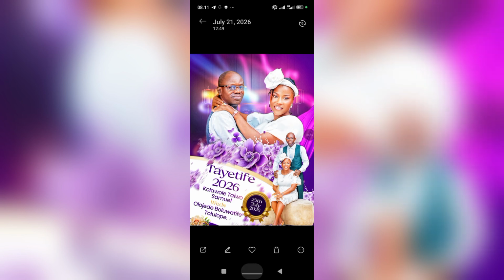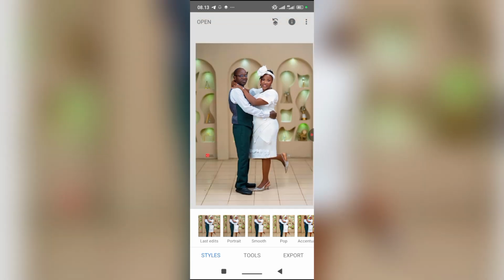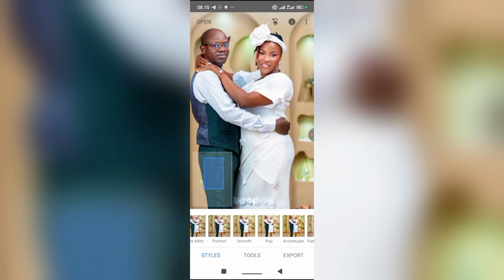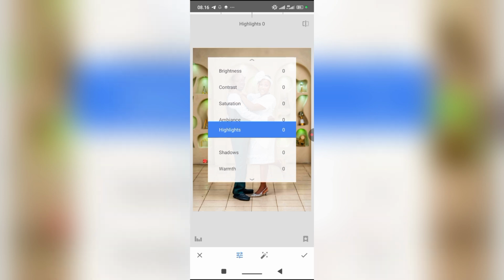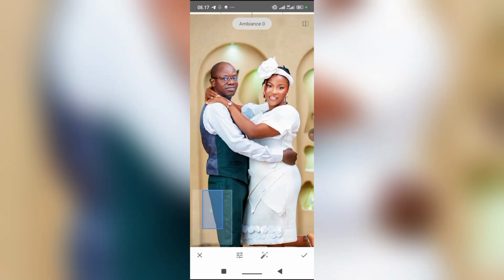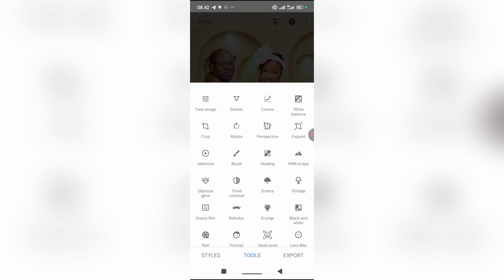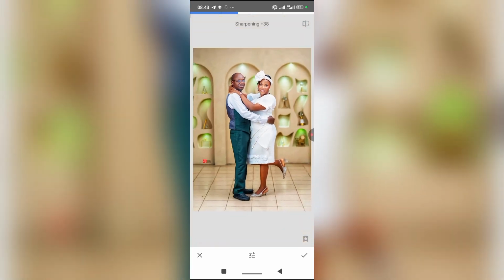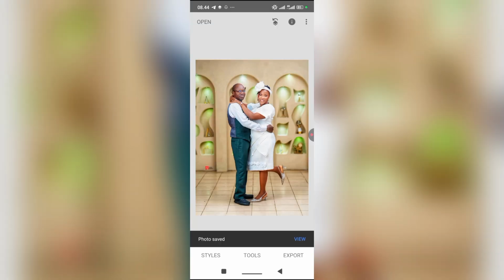HOW TO CREATE A WEDDING FLYER ON PIXEL LAB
💍 DAY 4 — 7 DAYS GRAPHICS DESIGN TRAINING | HOW TO DESIGN A WEDDING FLYER USING PIXELLAB

Welcome to Day 4 of our 7-Day Graphics Design Training! 🎨🔥

In today’s practical lesson, we are taking things a step further by learning how to design a professional and beautiful wedding flyer using PixelLab on a smartphone.

If you are a beginner looking to learn graphic design with your phone, this tutorial is for you. I’ll take you through the design process step by step, showing you how to arrange your elements, work with images, choose suitable fonts, combine colours, position your texts, and create a clean and attractive wedding flyer.

By the end of this lesson, you should have a better understanding of how to approach wedding flyer design in PixelLab and how to turn simple resources into a professional-looking design.

📌 WHAT YOU’LL LEARN IN THIS VIDEO:

• How to design a wedding flyer from scratch
• How to arrange images and design elements
• How to choose and combine fonts effectively
• How to work with colours and visual hierarchy
• How to position and align text properly
• How to create a clean and professional layout
• Practical PixelLab tips for beginner graphic designers

Whether you're completely new to graphic design or you're already practicing with PixelLab, this lesson will help you improve your design skills and understand the thought process behind creating a professional flyer.

🔥 This is Day 4 of the 7-Day Graphics Design Training. Don't miss the remaining lessons!